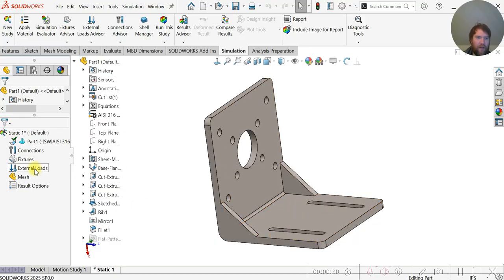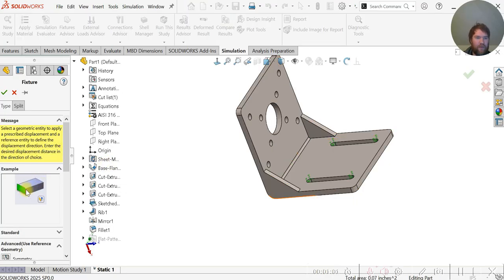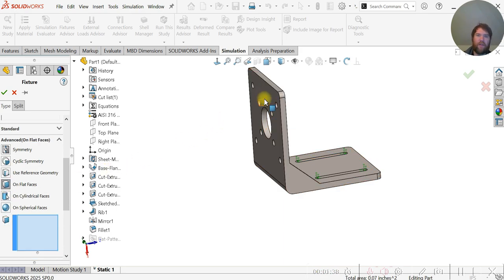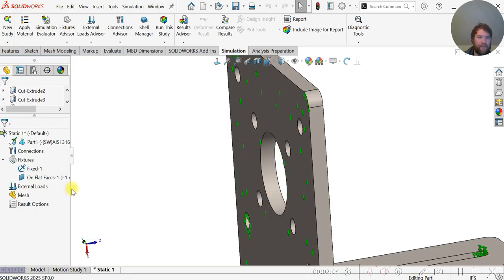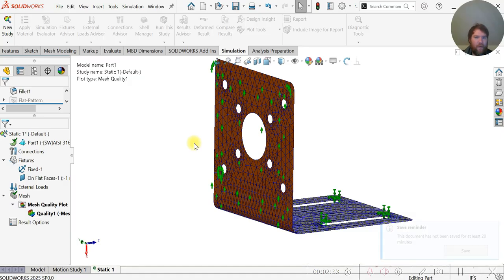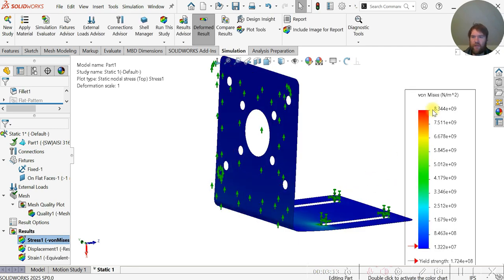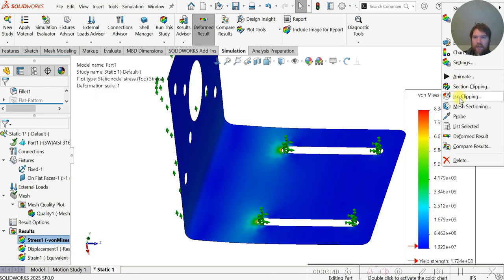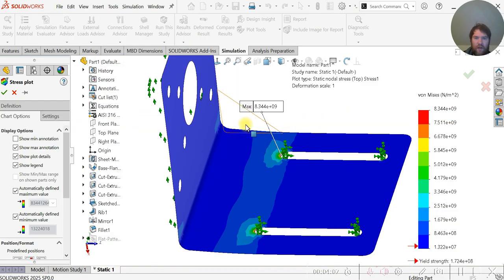How to Apply Prescribed Displacement in Solidworks Simulation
In this video, we cover the solidworks prescribed displacement tool in solidworks stress simulation studies.